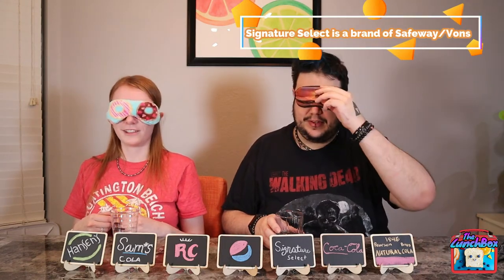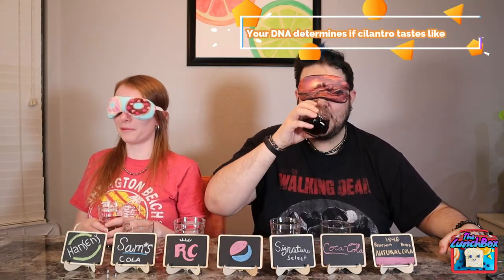BLIND Taste Test of COLA! Which Soda is Which?!🥤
We take on 7 different cola brands BLINDFOLDED!  While Brittany tries to find the Pepsi, we also try to figure out which cola is which!  Who will have a higher score?  We're keeping a list!  Have a fantastic day!